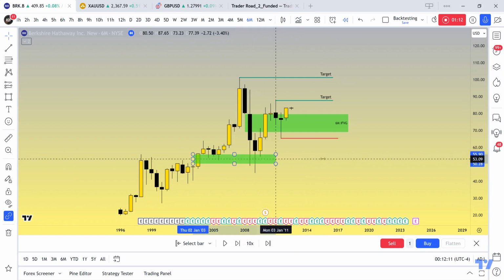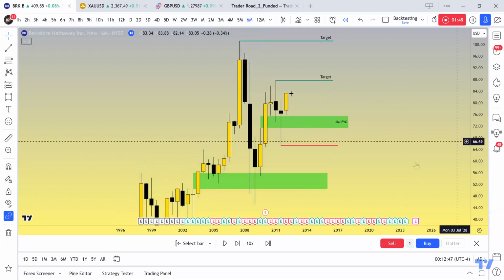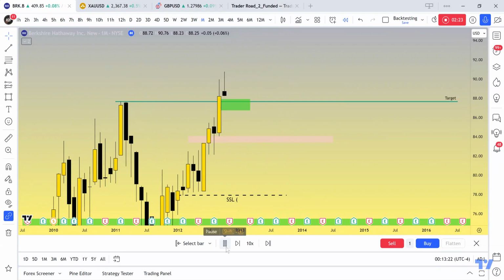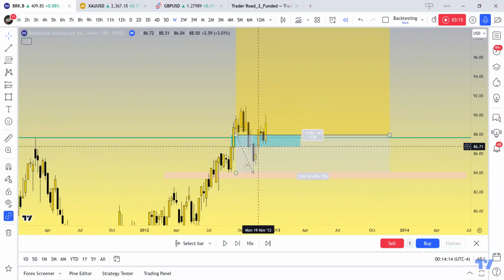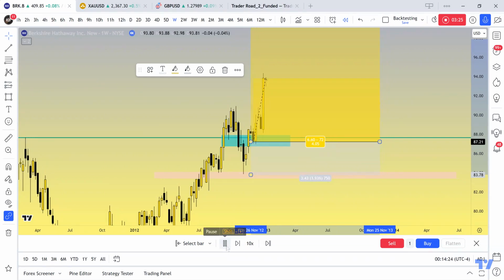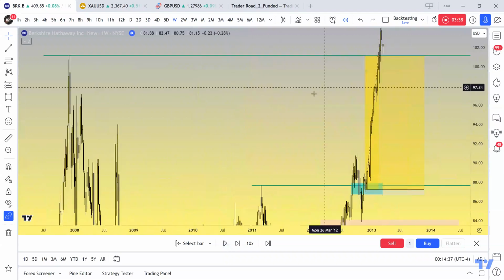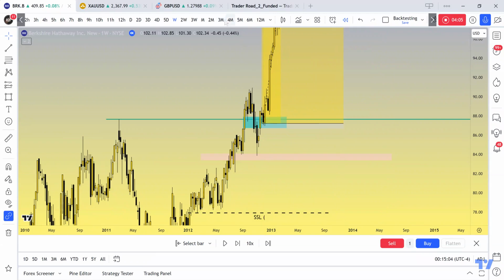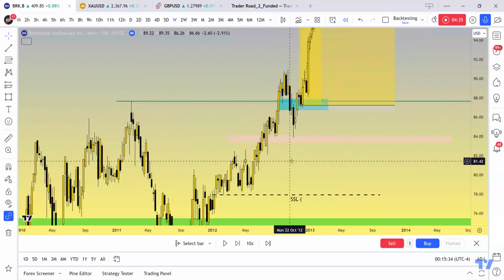Trade Like A Sniper - Episode 19 - BRK.B - (6th June 2024)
In this session I will be analyzing the Berkshire Hathaway ETF chart, starting from the 6-Month chart.

7:45 AM London open. Mainly forex with ICT concepts: real entries, real stops, reasoning said out loud. Schedule in your time zone:

122 short readings for the moments that test you as a trader. Five chapters free:

1-ON-1 ICT COACHING
10+ years trading ICT concepts. Book a free 30-minute discovery call, no pitch: